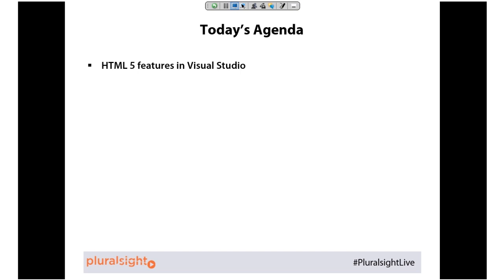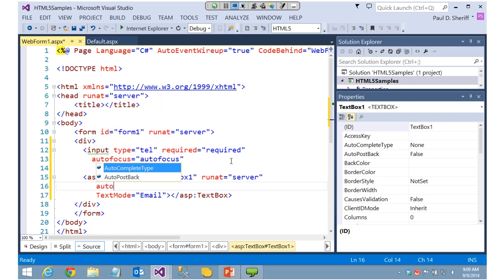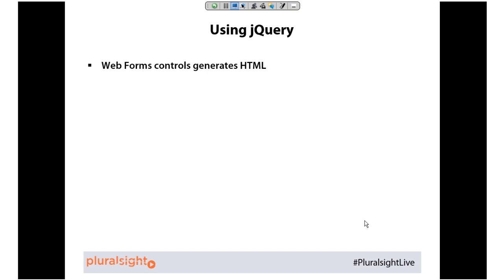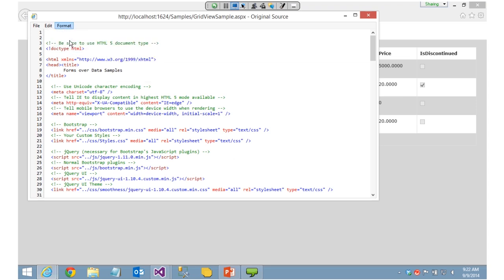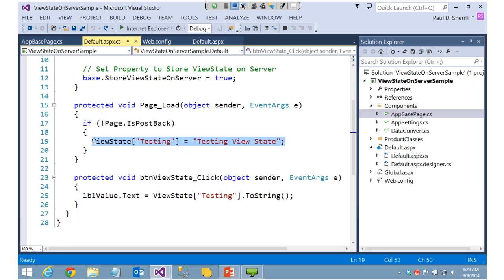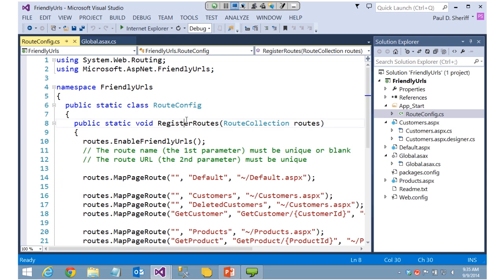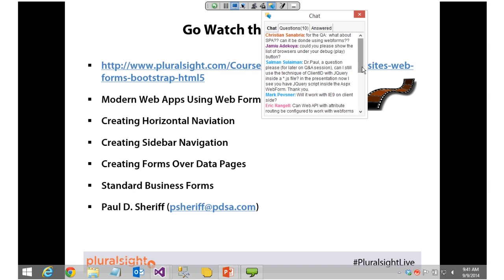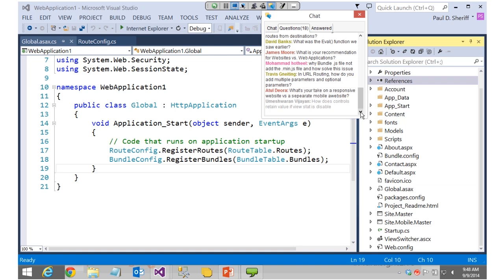Web Forms does modern web application development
No need to switch to MVC to build responsive web applications that support friendly URLs, HTML5 and Bootstrap. You can build lightweight pages that are designed for mobile web browsers using the tools you already know and love. Take full advantage of HTML 5, CSS 3, Bootstrap, jQuery and friendly URLs in Web Forms by watching this webinar with Paul Sheriff.

To learn more, check out our Building Mobile Web Sites Using Web Forms, Bootstrap, and HTML5 course